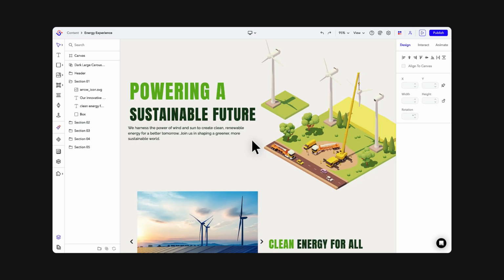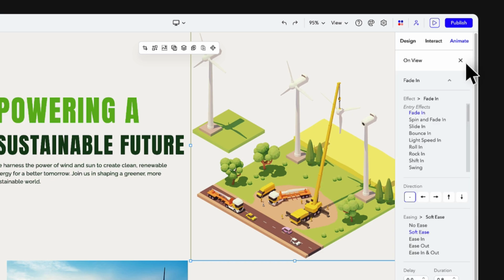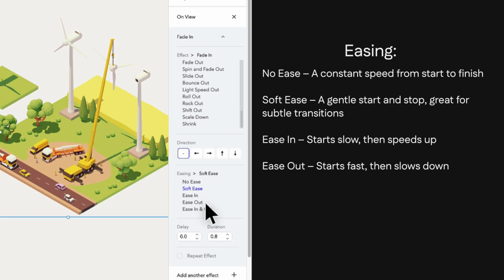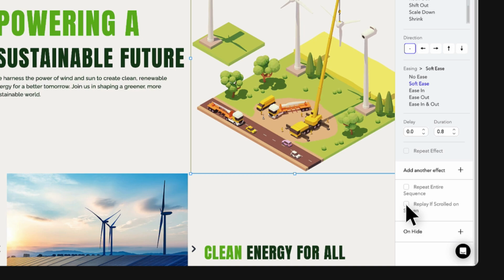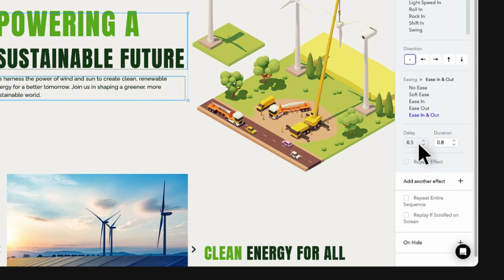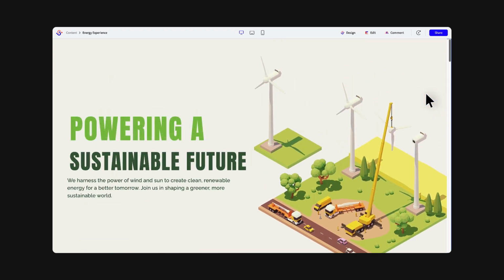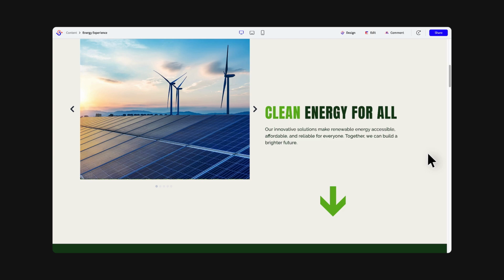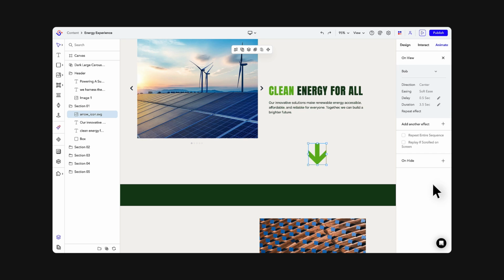Made in Studio: Effective Animations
Animations help bring your designs to life in Studio. In this video, we’ll walk through how to use entrance, exit, and looping effects to create smooth, eye-catching animations. We’ll also cover key settings like easing, delay, and duration so you can fine-tune every animation. Follow along to learn how to use motion thoughtfully and make your content feel clean, polished, and engaging.